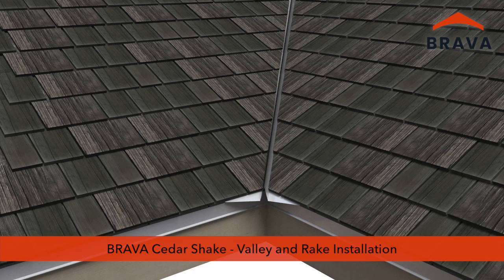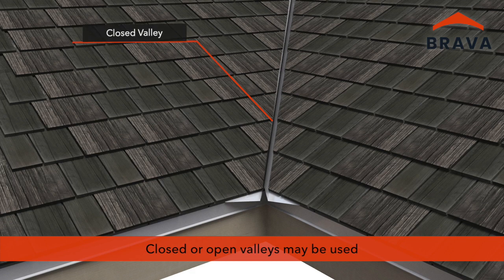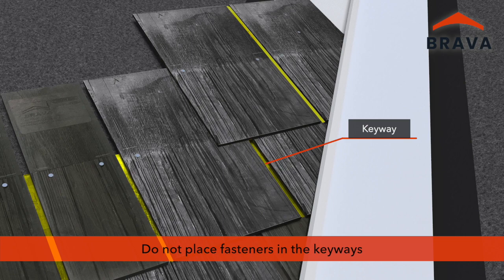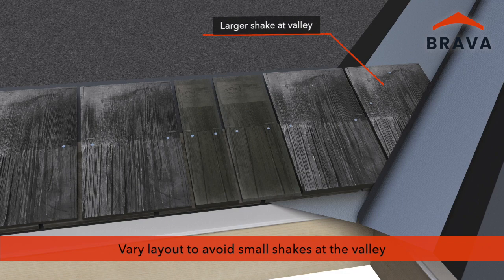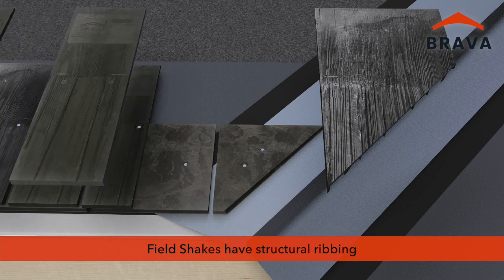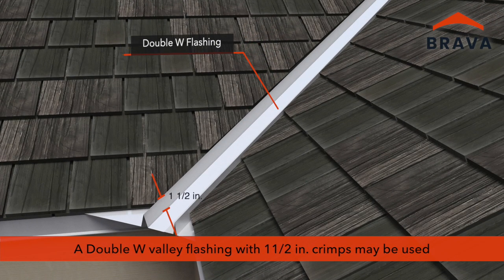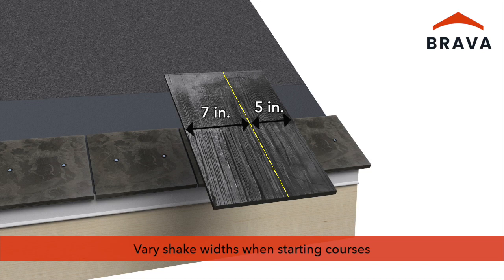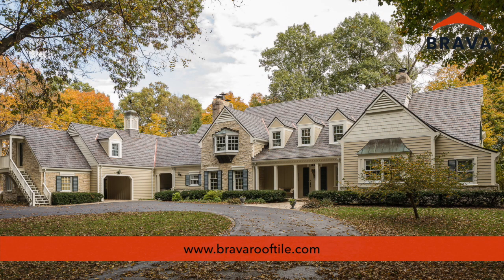Brava Cedar Shake Video 2 - Valley and Rake Installation